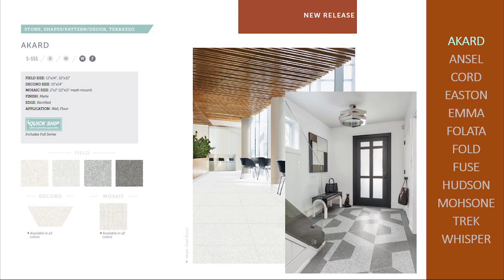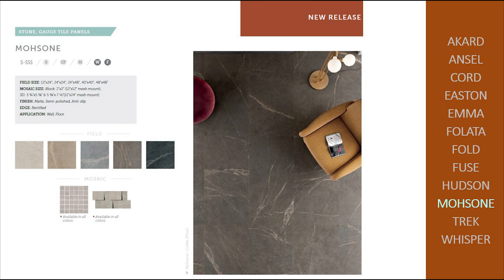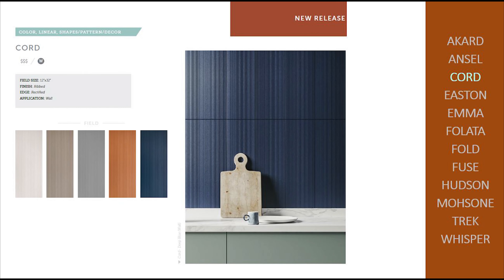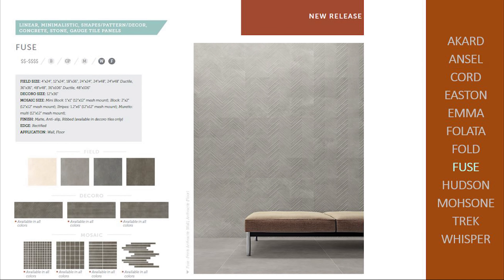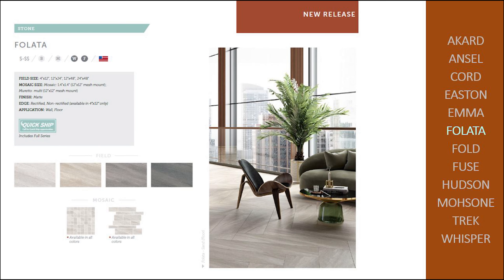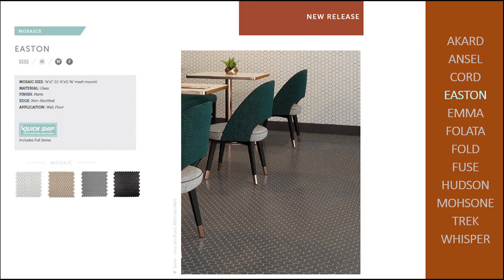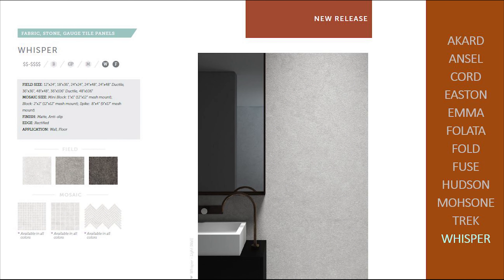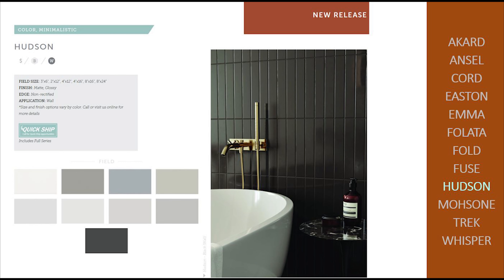Concept Surfaces' Kelly Presents, 11.11.21 New Product Launch!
Please let us know where we can send samples.